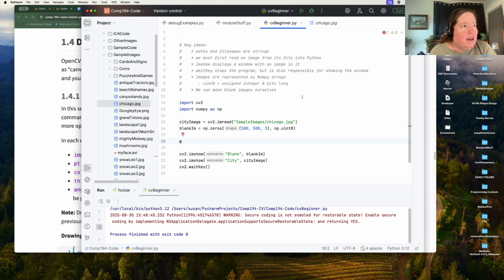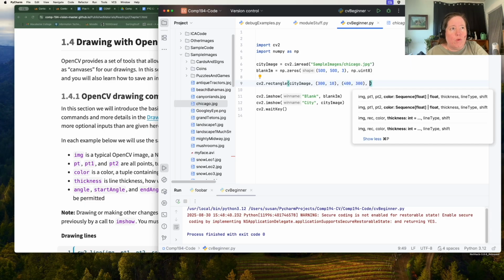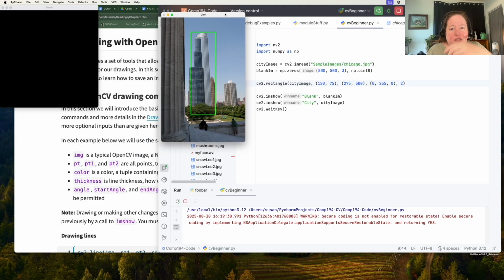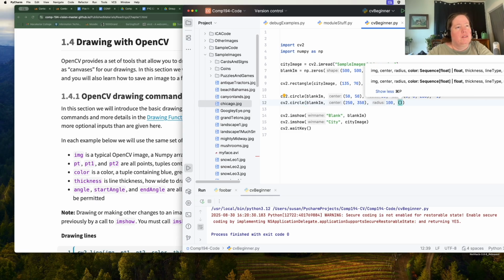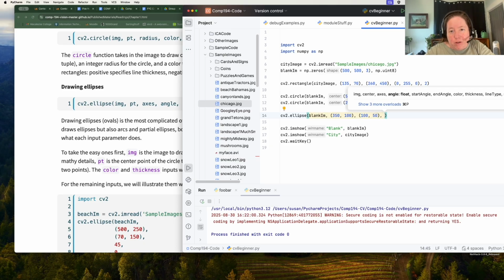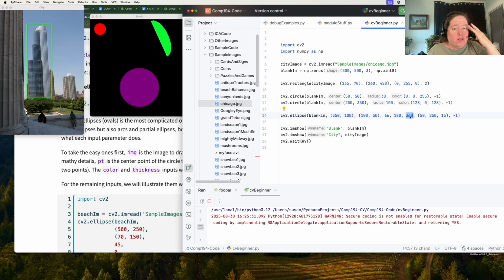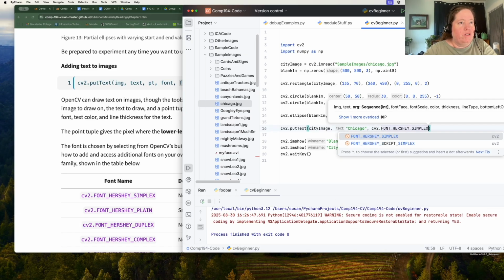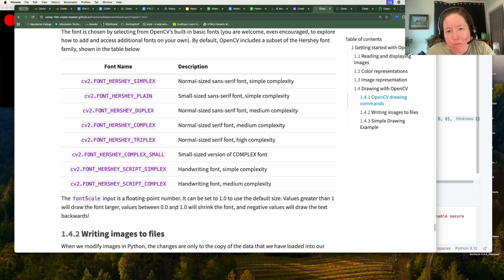16 OpenCVDrawing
Examples of OpenCV drawing commands, for beginners.